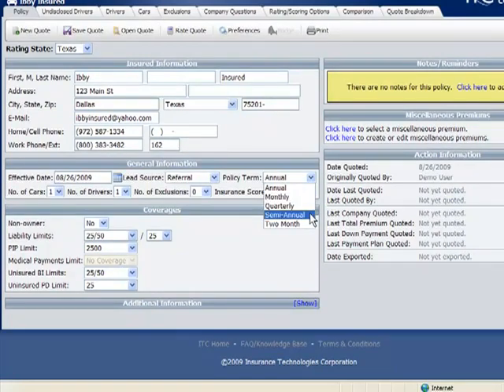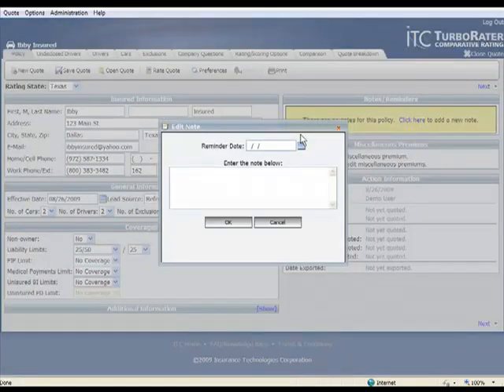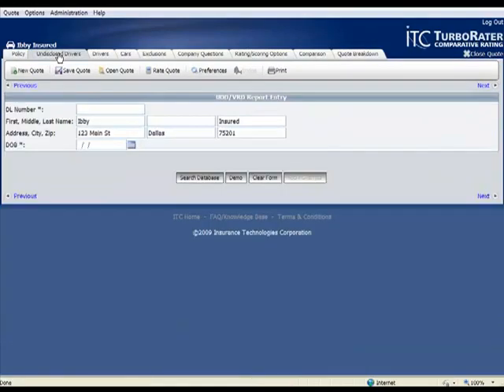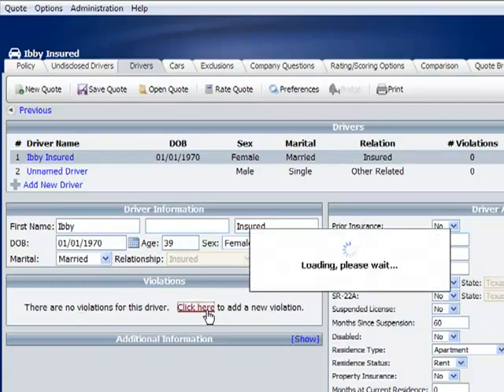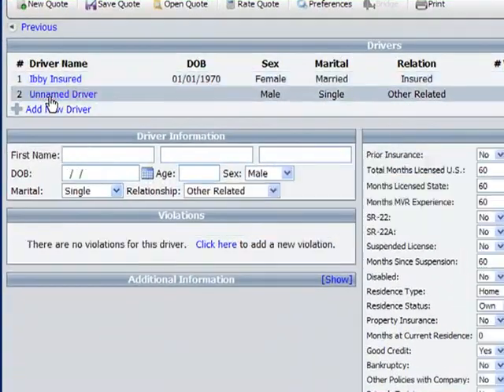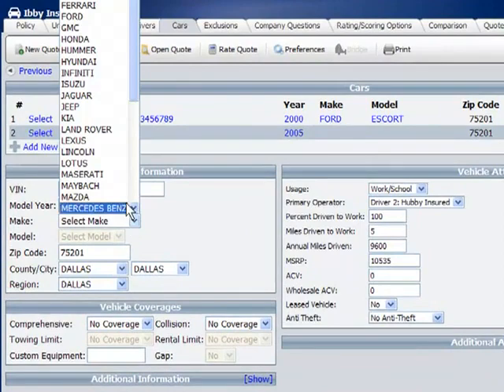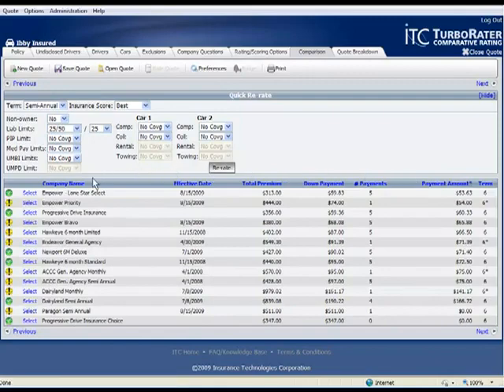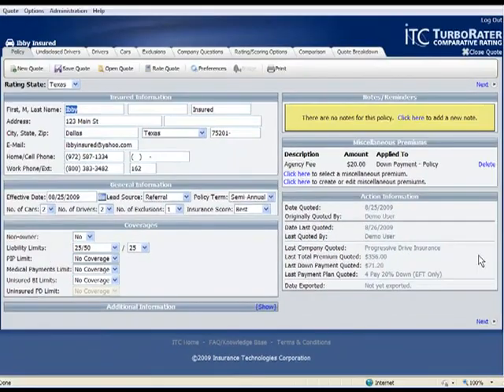FREE home and auto insurance online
Obtaining your first car is mostly a pleasurable rite of passage usually, but the accompanying purchase of motor insurance is less fun. The reality is, many new car owners find the price tag on insurance frustratingly high and thus do individuals who also have car insurance for many decades. (Learn how to read probably the most important documents you own personal. Check out Understand Your Insurance Contract. )